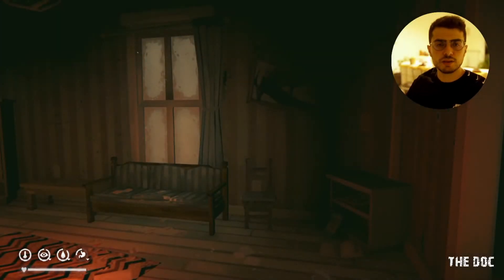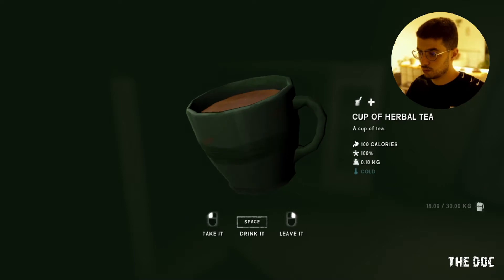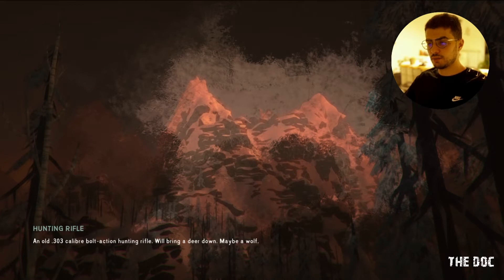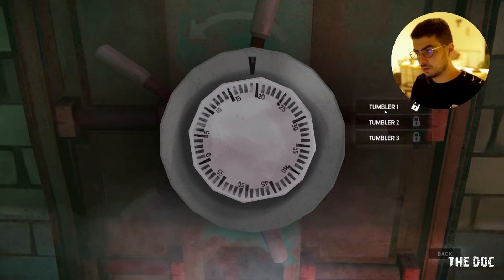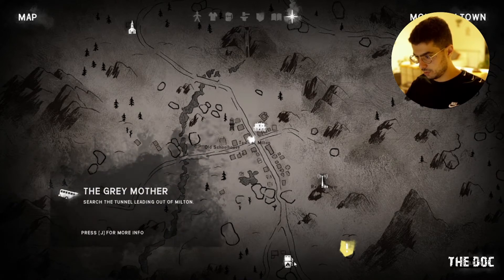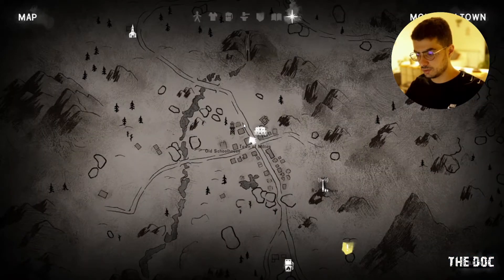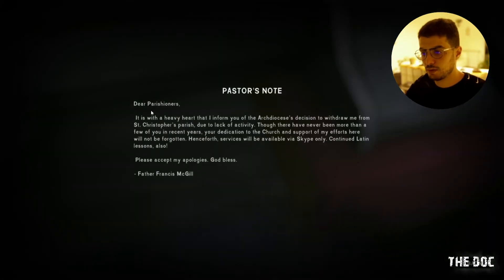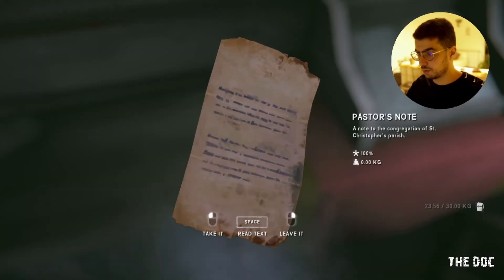The Long Dark Gameplay | Episode 5 | The Church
In the story mode, the player takes control of bush pilot Will Mackenzie, who crashes his beloved cargo plane in the harsh Canadian mountains, losing both his passenger Astrid and the mysterious lockbox in her possession after witnessing an anomaly of apocalyptic proportions. Throughout the duration of the first three episodes included in the game, Will traverses through the severe climate trying to piece together where Astrid might have gone while maintaining that his basic “needs” for survival are met. They include hunger, warmth, thirst, temperature and tiredness which are reflected by diminishing circles on the player’s HUD that must be replenished regularly as you progress through the campaign. *darkstation

The Long Dark | Episode 2 | The Town of Milton Part 5, The Church

In this video i will be Playing THE LONG DARK Episode 2
throughout this video we pass through several funny and sad
Moments

HOPE YOU ENJOY LIKE AND SUB FOR MORE!